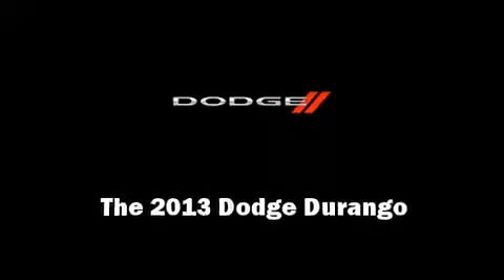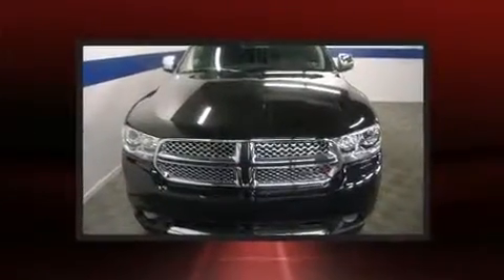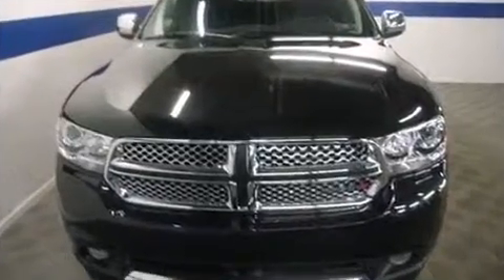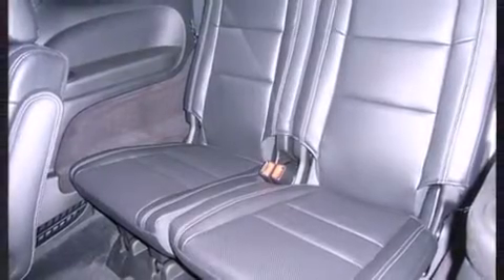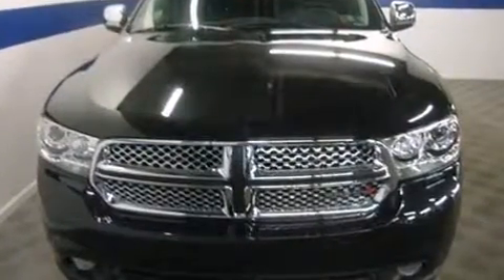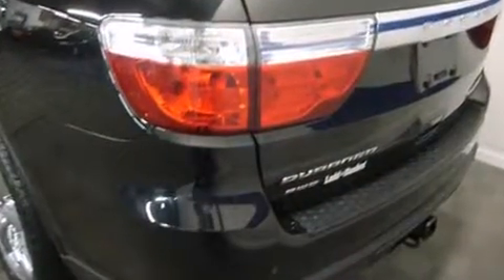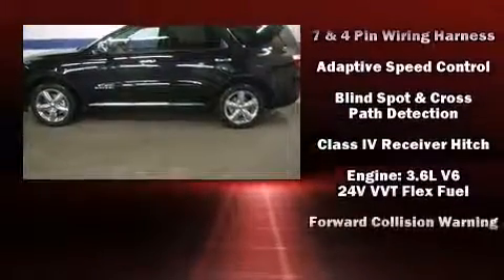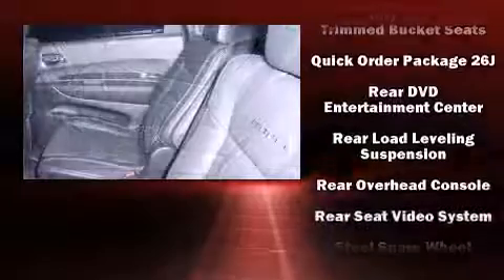2013 Dodge Durango Citadel in Lebanon, PA 17042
Ladd Hanford Chrysler Dodge Jeep Ram
2247 Cumberland Street
in Lebanon, PA 17042

Familiarize yourself with the 2013 Dodge Durango. Smooth gearshifts are achieved thanks to the refined 6 cylinder engine, and all wheel drive keeps this model firmly attached to the road surface. All of the premium features expected of a Dodge are offered, including: a rear window wiper, a tachometer, a power rear cargo door, blind spot sensor, power windows, remote keyless entry, and power seats. Features such as automatic climate control and leather upholstery prove that economical transportation does not need to be sparsely equipped. Rear passengers enjoy the seat heating functionality, keeping them warm during the winter months. Multiple drivers will appreciate the memory system, keeping track of unique seating, steering wheel and audio settings and positions, as well as other features. With high intensity discharge headlights illuminating your path, you'll always appreciate maximum visibility. Premium sound drives 9 speakers, providing you and your passengers a sensational audio experience. Rear LCD monitors provide entertainment that your passengers will appreciate no matter how far the drive. Dodge ensures the safety and security of its passengers with equipment such as: dual front impact airbags with occupant sensing airbag, front SIDE impact airbags, traction control, brake assist, anti-whiplash front head restraints, a panic alarm, and 4 wheel disc brakes with ABS. Adaptive cruise control maintains a pre set distance behind the car ahead of you, simplifying highway driving and enhancing safety. We know that you have high expectations, and we enjoy the challenge of meeting and exceeding them! Please don't hesitate to give us a call.